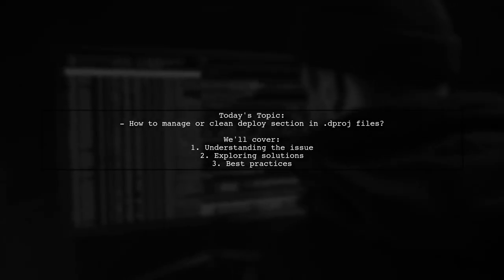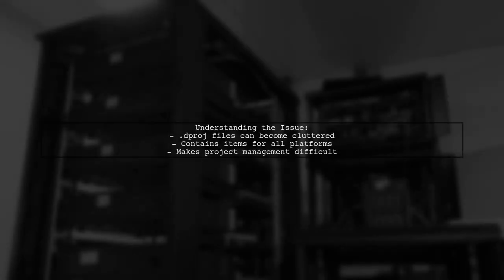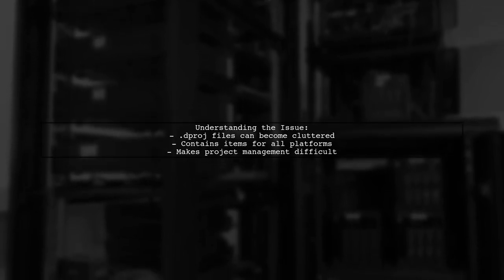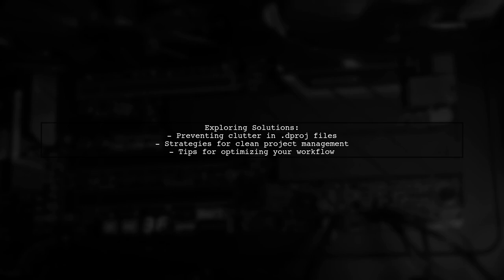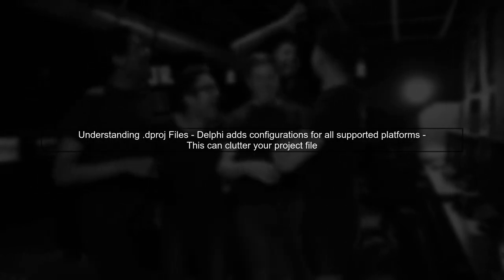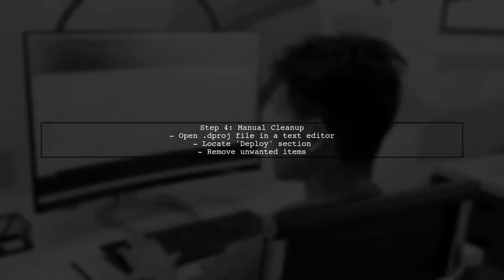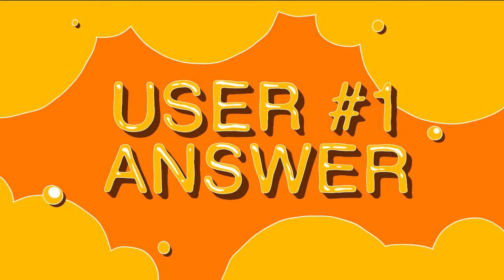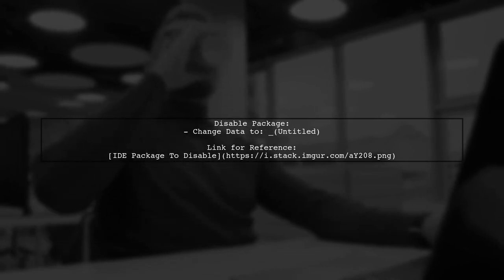How to Manage and Clean Deploy Sections in dproj Files Effectively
In this video, we delve into the intricacies of managing and cleaning deploy sections in dproj files, a crucial aspect for developers working with Delphi projects. Understanding how to effectively handle these sections can streamline your deployment process, reduce errors, and enhance overall project organization. Join us as we explore practical tips and techniques to optimize your dproj files for a smoother development experience.

Today's Topic: How to Manage and Clean Deploy Sections in dproj Files Effectively

Related to